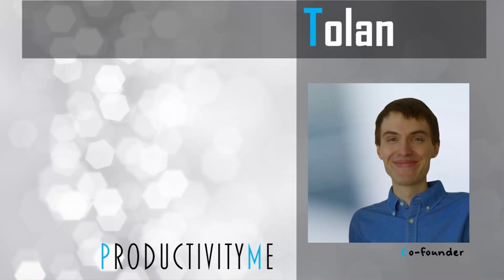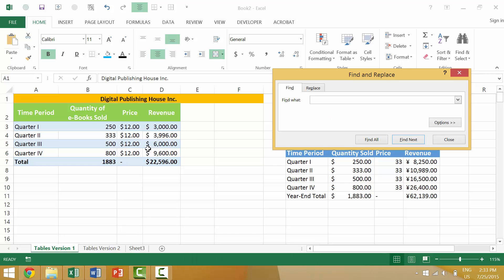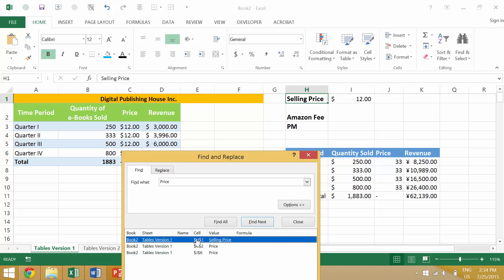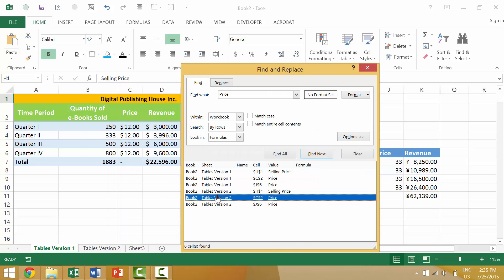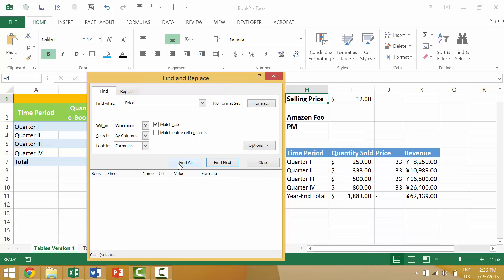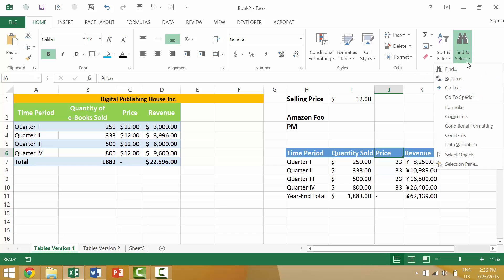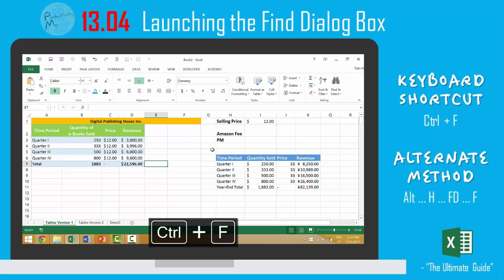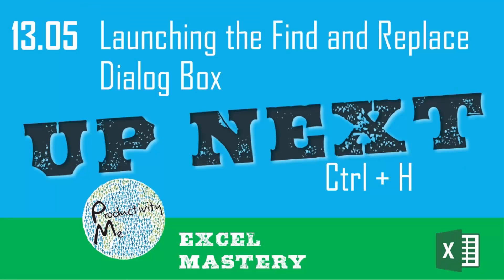Launching the Find Dialog Box in Excel (Ctrl + F)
Excel Tutorial:  Launching the Find Dialog Box (Ctrl + F)

We’ll cover how to launch the Find Dialogue Box within the active Microsoft Excel worksheet; we’ll discuss two ways of achieving this, beginning with the Microsoft Excel Keyboard Shortcut of Ctrl + F.

Cheers,